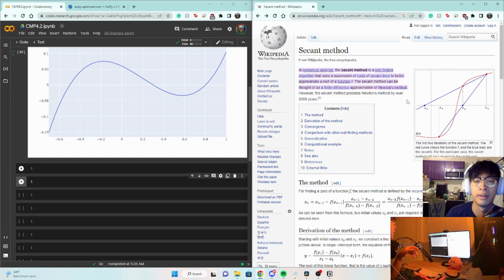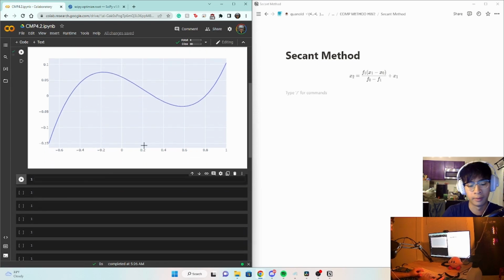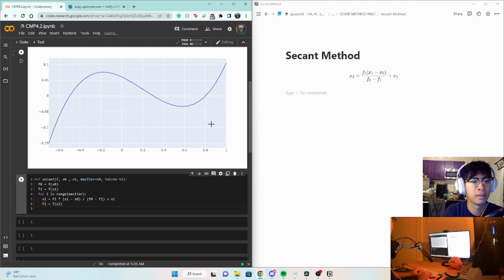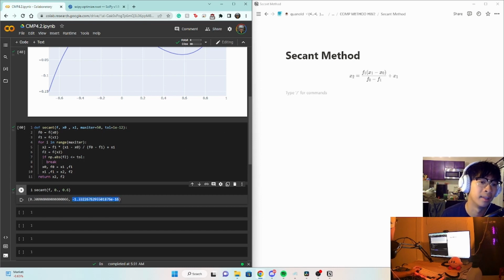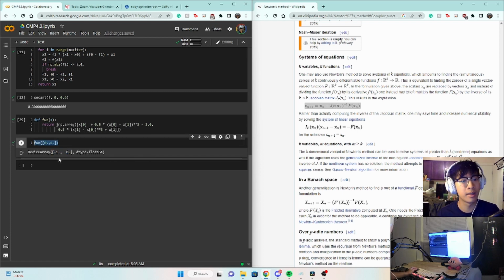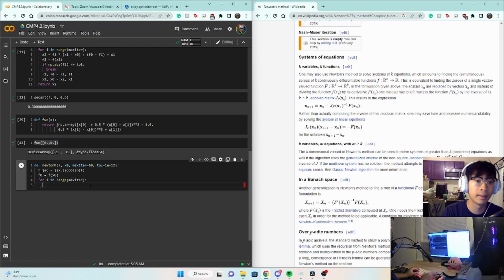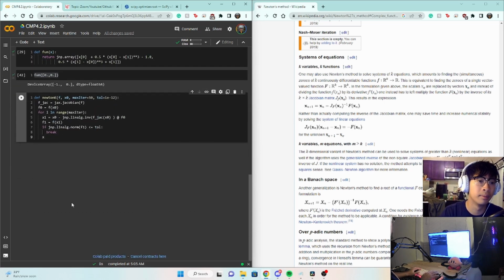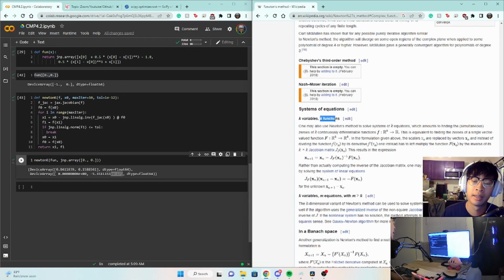Root Solving: Secant and Newton's Method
0:00 - Secant Method
5:15 - Newton's Method